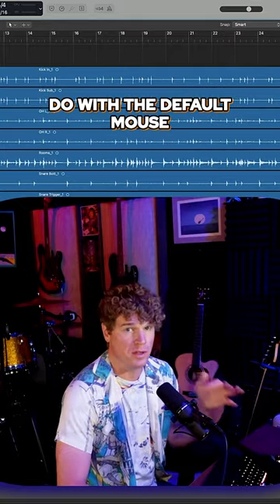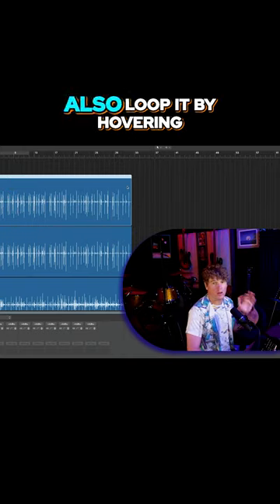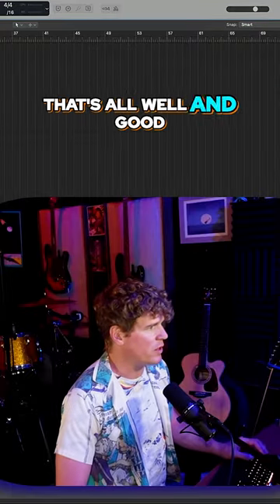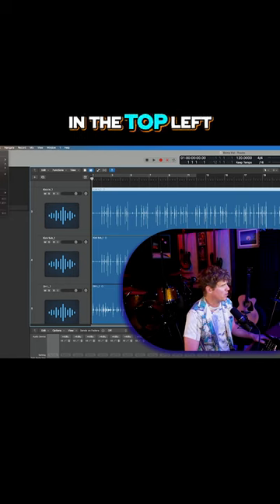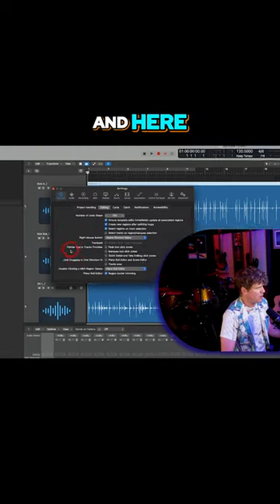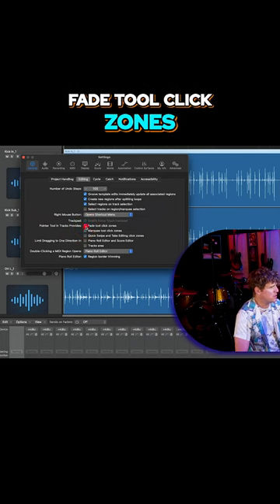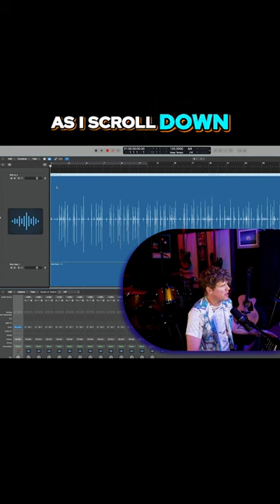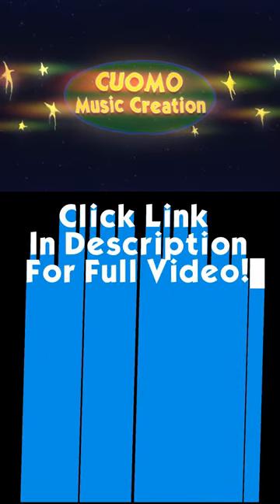Logic Pro! Unlock Better Editing Features With The Marquee Tool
Excerpt from a long form video about changing illogical Logic Pro default settings